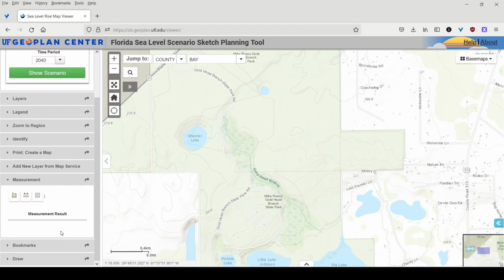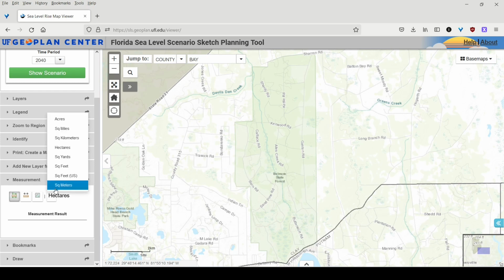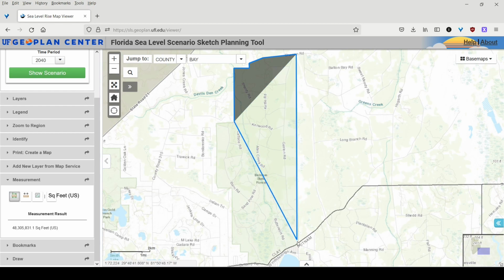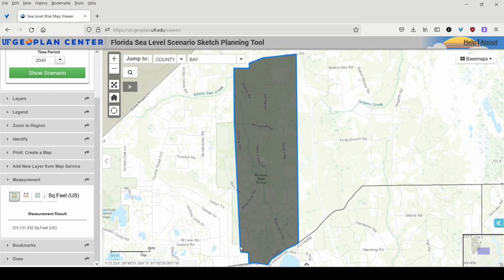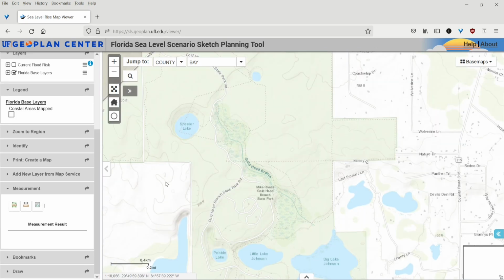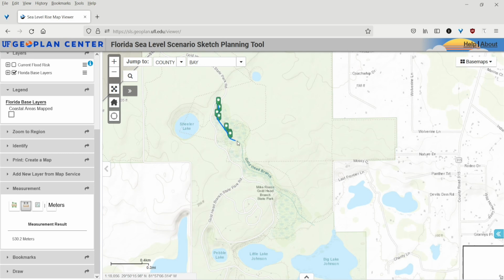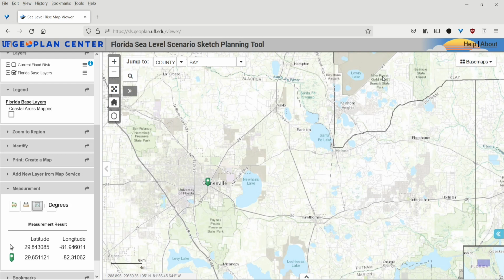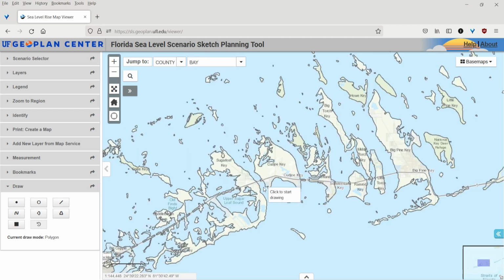Measure and Draw Widgets (Sea Level Scenario Sketch Planning Tool)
In this tutorial video, we explain how to use the Measure and Draw widgets in the Sea Level Scenario Sketch Planning Tool. The Measure widget allows a user to measure area, length, and Degrees/DMS distance. The Draw widget allows a user to draw directly on the map, either freehand or with a number of default shapes.

Looking for a specific section of the video?
Measure 0:00
Draw 1:50

To learn more about the Sea Level Scenario Sketch Planning Tool, including viewing user guides, visit the